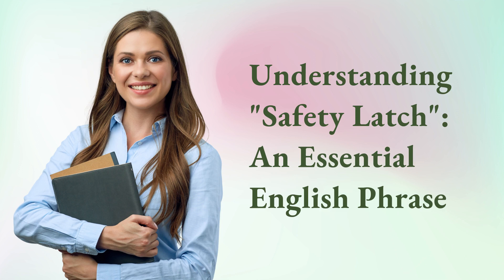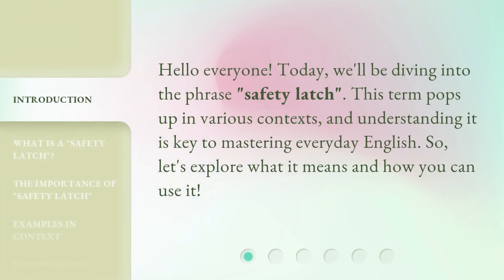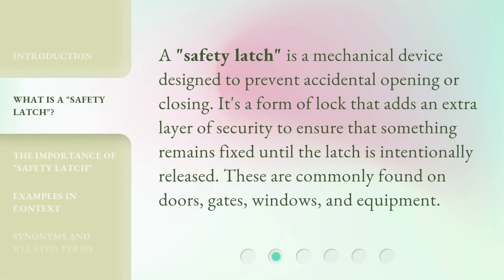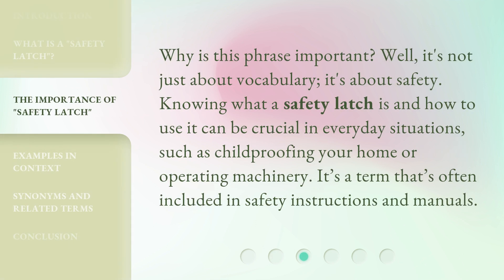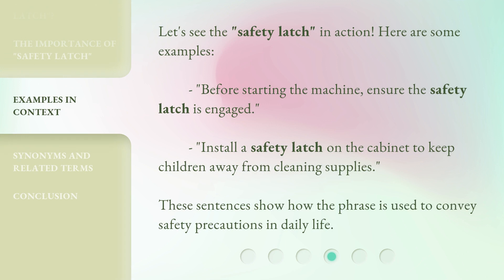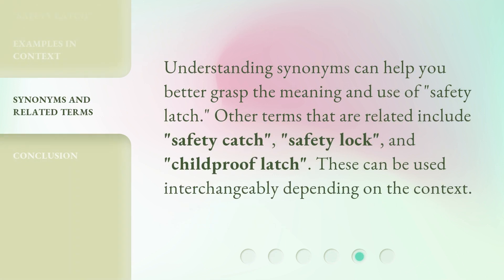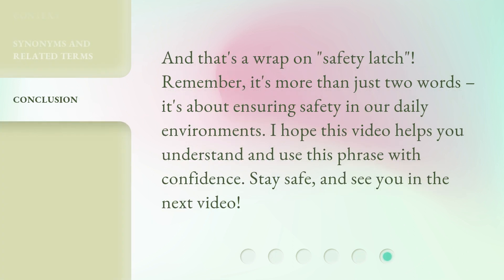Understanding "Safety Latch": An Essential English Phrase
00:00 • Introduction - Understanding "Safety Latch": An Essential English Phrase
00:28 • What is a "Safety Latch"?
00:51 • The Importance of "Safety Latch"
01:15 • Examples in Context
01:38 • Synonyms and Related Terms